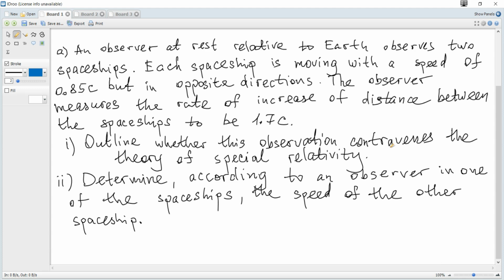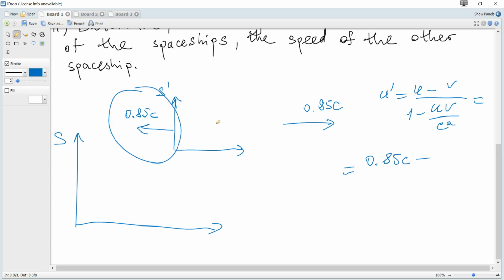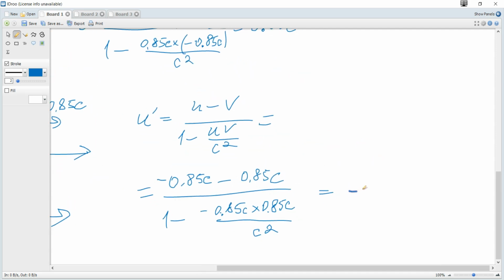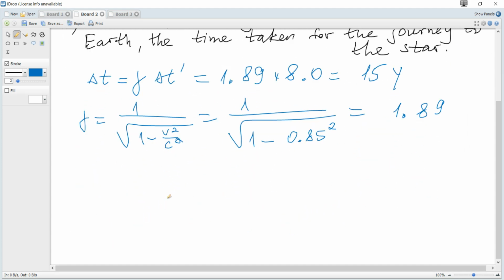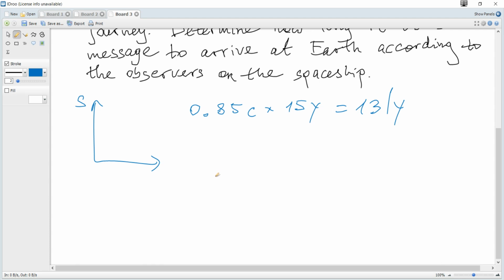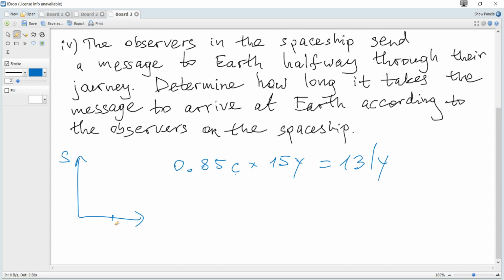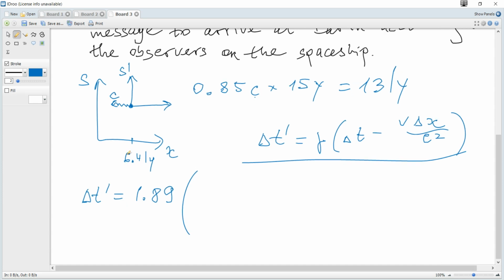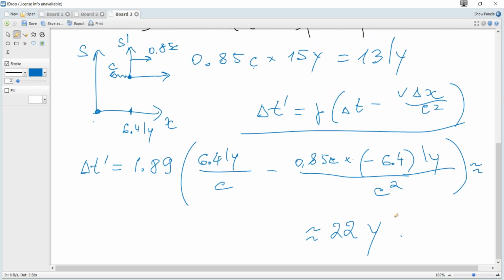Ex.3. IB Physics A5. Relative speed, the message to arrive at Earth, a journey to the star.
May 2015 TZ1 Paper 3